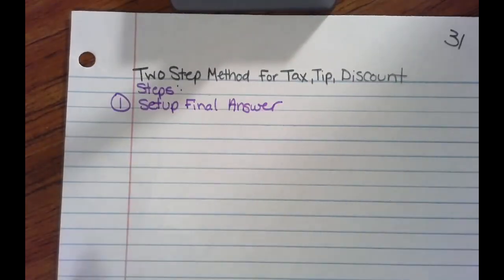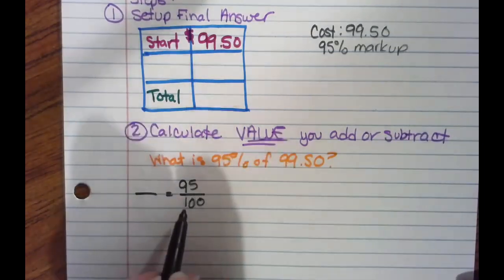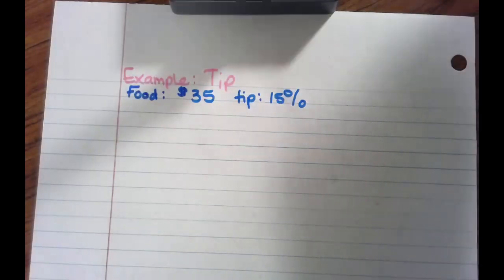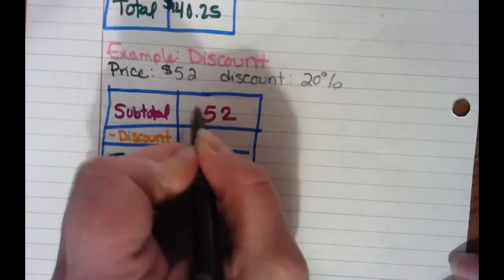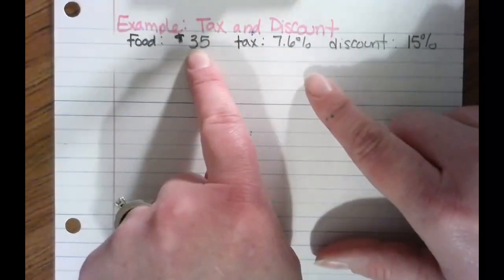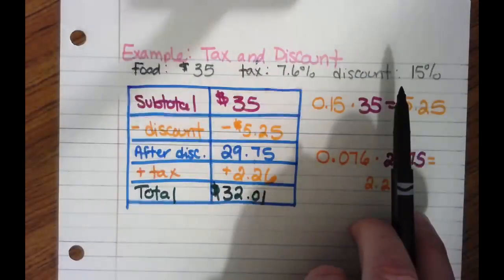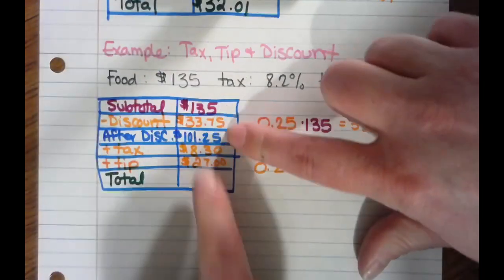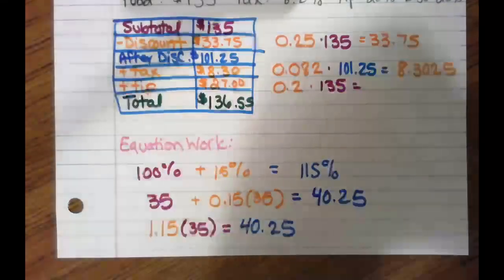Percentages-Two Step Method 4 Calculating Tax and Tip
This video shows how to calculate tax and tip separately. This is useful when we have a tax, tip, and a discount. This supplements Amplify 7th grade math Unit 7.4 Lesson 8.